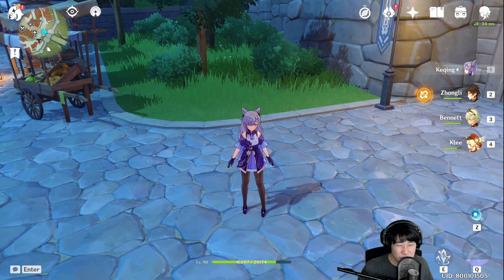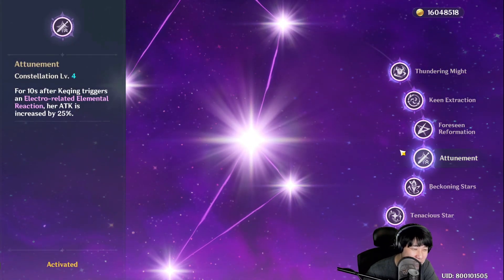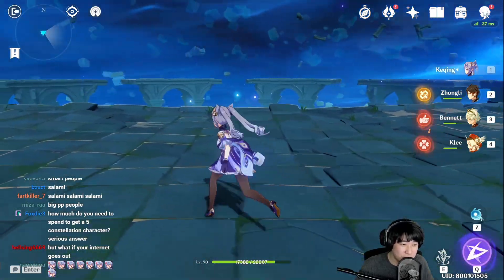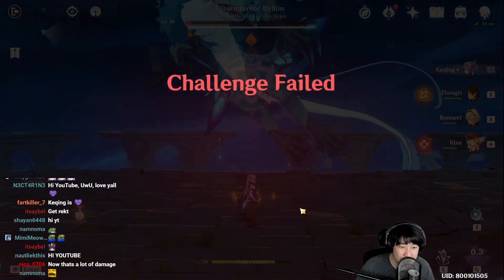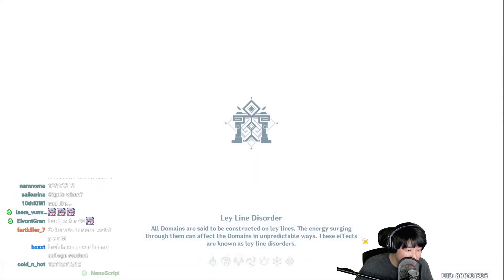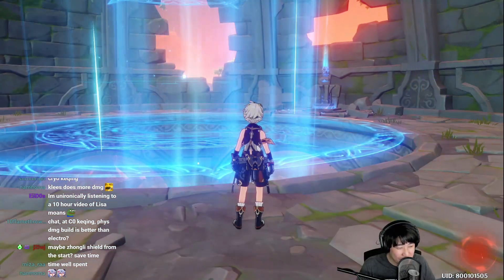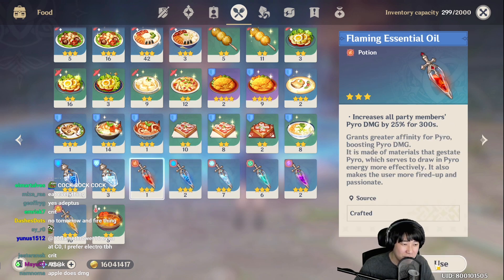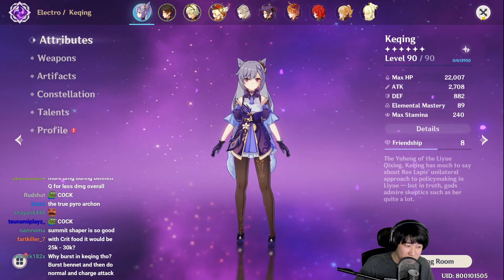PYRO KEQING CHANGES EVERYTHING - GENSHIN IMPACT